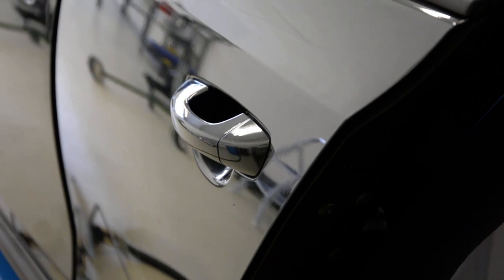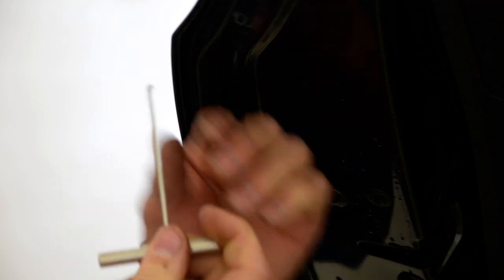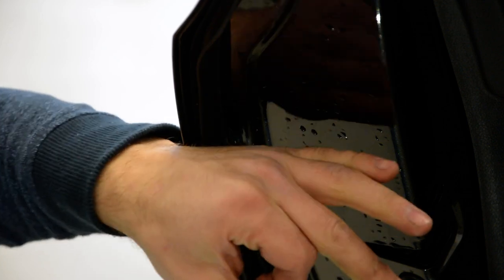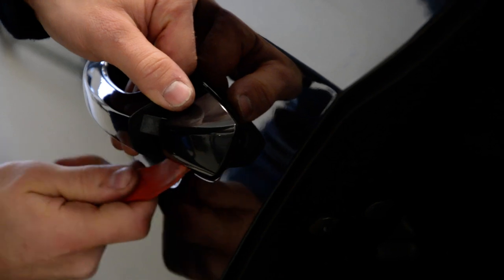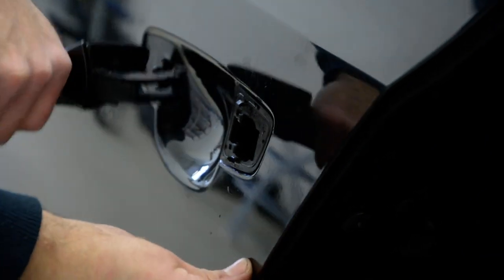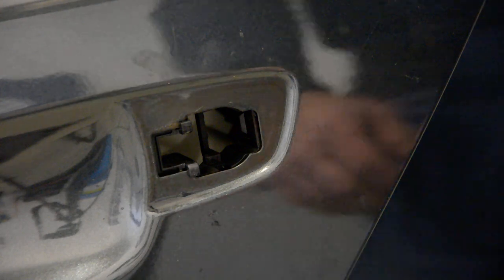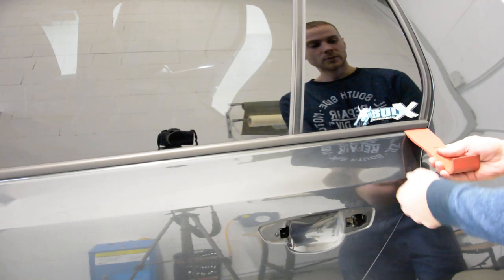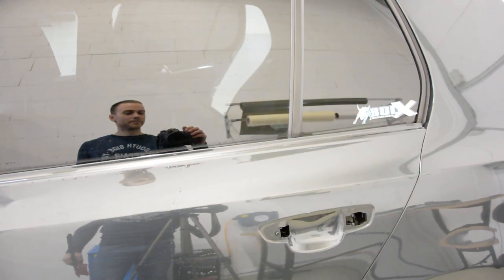Door handle removal VW Golf mk6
How to remove the exterior door handle VW Golf 6 2010

Here is what removal tools i use  :

With this camera I recorded this video:

Here is what   socket set I use :

Plastic removal tool:
-11 pieces removal tool set (I have bought this one for almost 3 years and I still use it)
-22 pieces removal tool set
-7 pieces ceap removal tool set

Torx:
-Torx Screwdriver Set from T5 to T30

Small Electric Drill Cordless Screwdriver:

Flexible Magnetic Pick Up Tool:

LED Flashlight:

Here are some cheap tools that I use daily in my workshop:

Plastic removal tool:
-11 pieces removal tool set (I have bought this one for almost 3 years and I still use it)
-22 pieces of a removal tool set
-7 pieces of cheap removal tool set

LED Flashlight:

Infrared Thermometer: